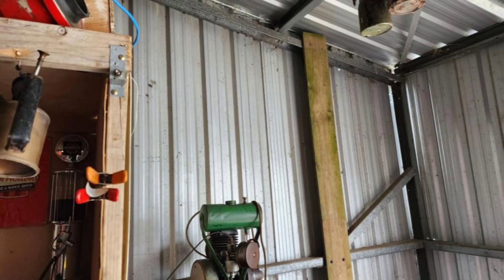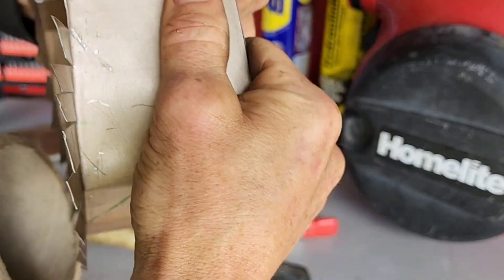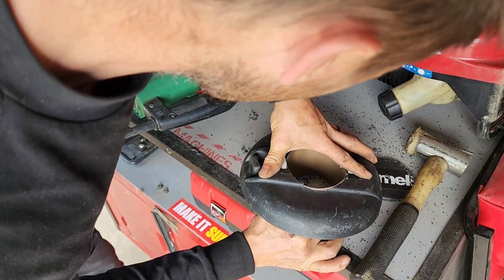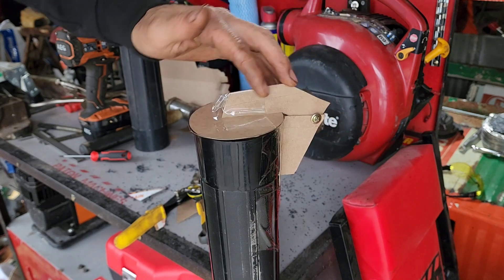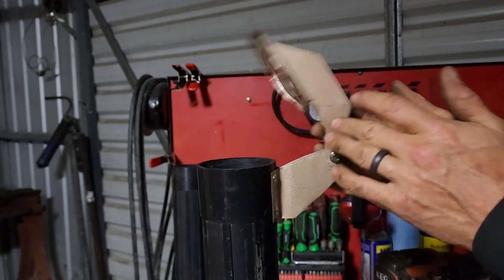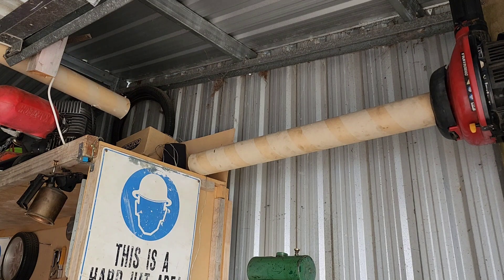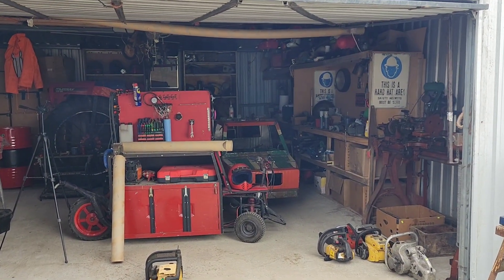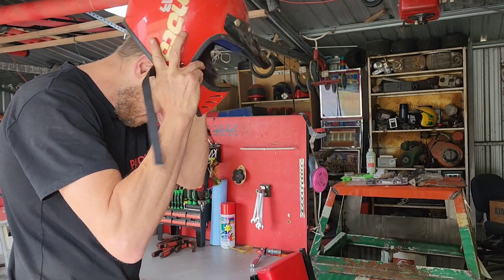Leaf Blower Exhaust Extraction System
I made an exhaust extraction system out of a leaf blower!